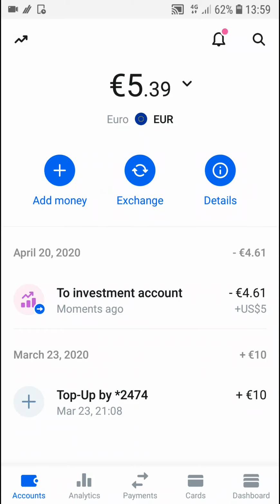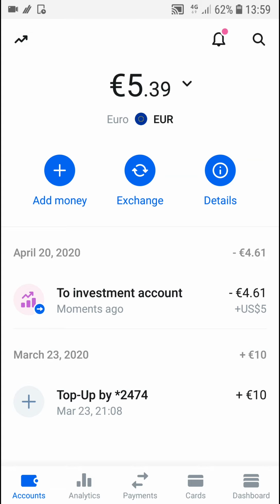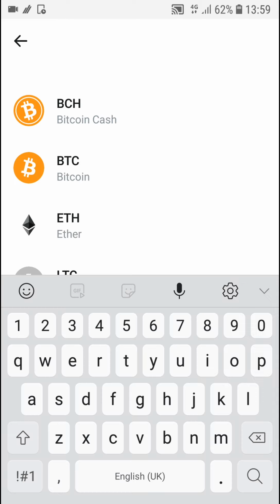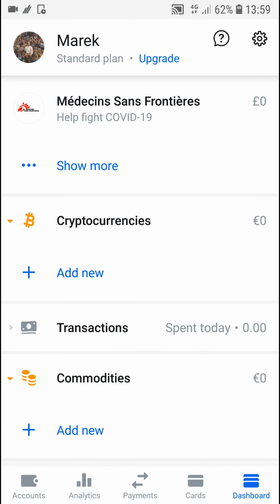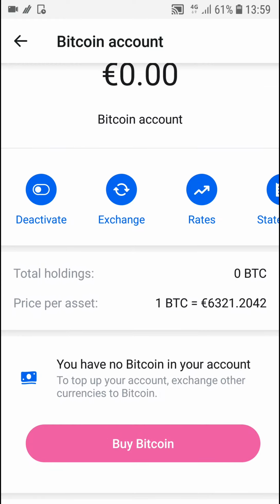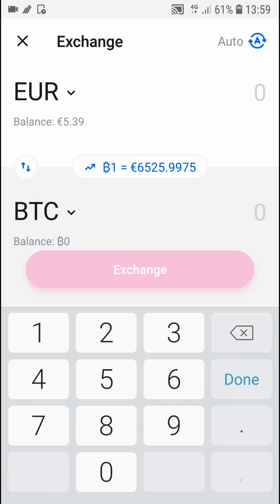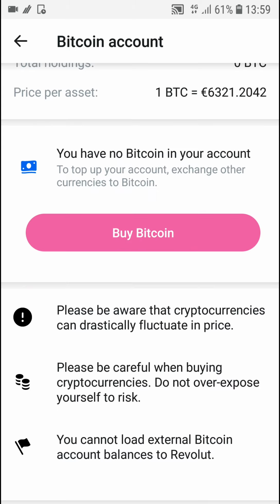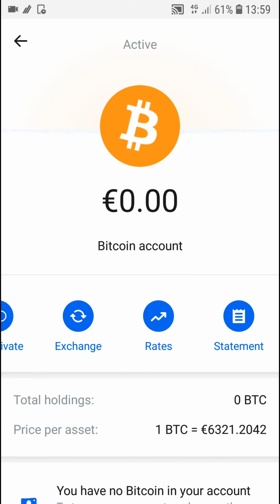How To Invest In Cryptocurrencies In Revolut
In This Video You Will Learn How To Invest In Cryptocurrencies In Revolut ‏‏‎ ‎

GET AMAZING FREE Tools For Your Youtube Channel To Get More Views:
Tubebuddy (For GROWTH on Youtube):